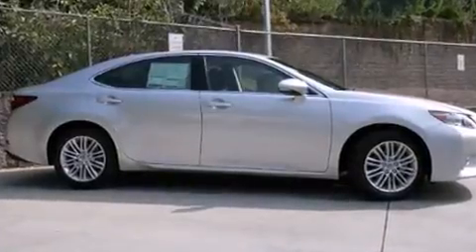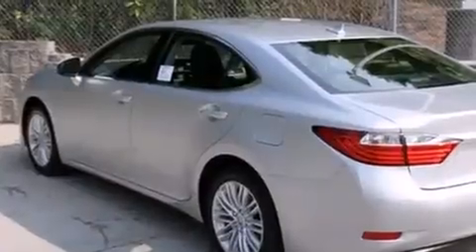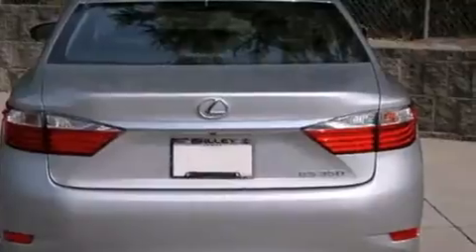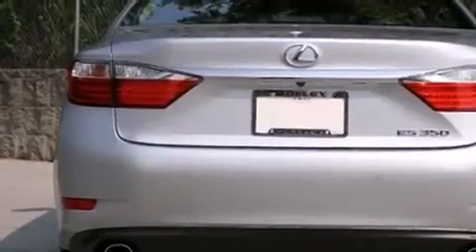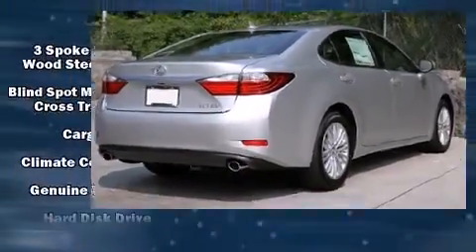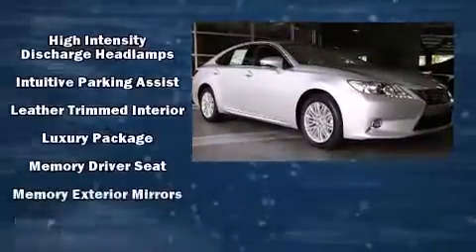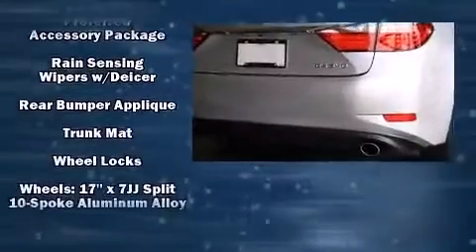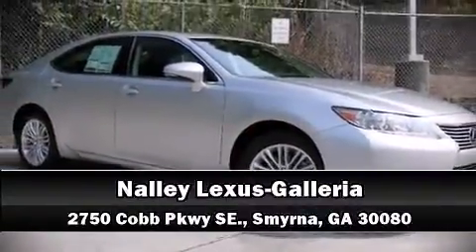2014 Lexus ES 350 in Smyrna, GA 30080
Nalley Lexus-Galleria
2750 Cobb Pkwy SE.

The 2014 Lexus ES 350. This 4 door, 5 passenger sedan offers the features and options for which you've been searching. It features an automatic transmission, front-wheel drive, and a 3.5 liter 6 cylinder engine. Lexus prioritized comfort and style by including: front and rear reading lights, a built-in garage door transmitter, automatic dimming door mirrors, heated and ventilated seats, power moon roof, blind spot sensor, and power seats. With high intensity discharge headlights illuminating your path, you'll always appreciate maximum visibility. Lexus also prioritized safety and security with features such as: dual front impact airbags with occupant sensing airbag, head curtain airbags, traction control, brake assist, anti-whiplash front head restraints, ignition disabling, an emergency communication system, and 4 wheel disc brakes with ABS. Electronic stability control stands out as a technologically savvy innovation, keeping you better connected to the road. Our sales reps are knowledgeable and professional. We'd be happy to answer any questions that you may have. We are here to help you.